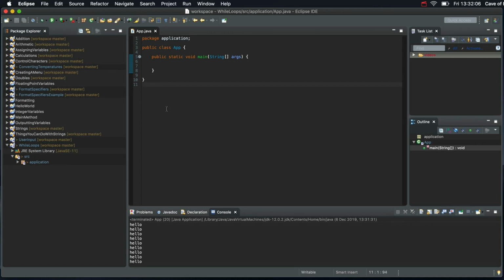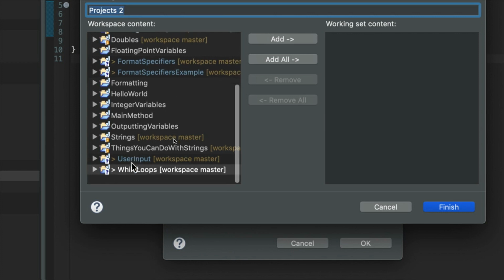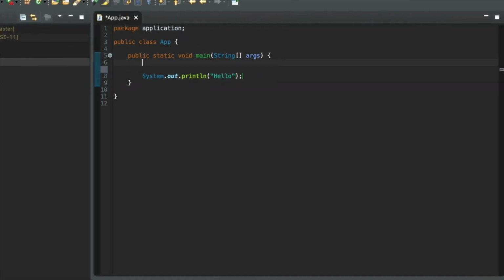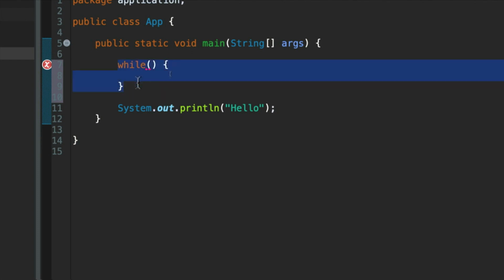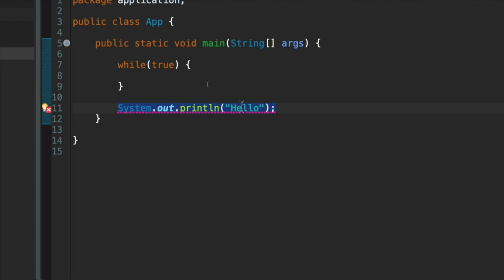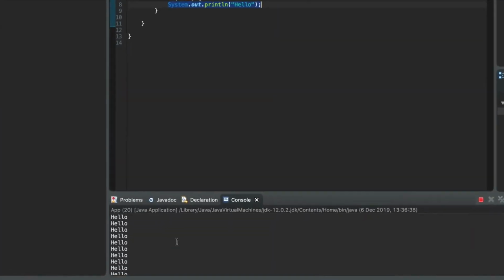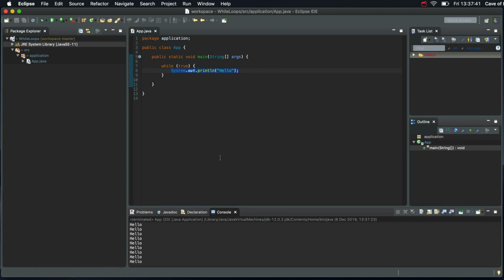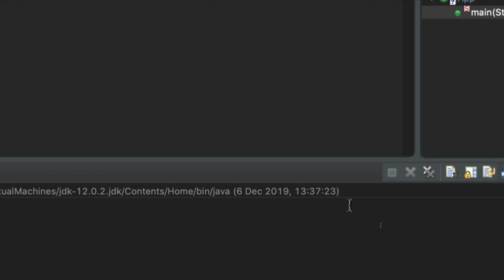Java Tutorial for Beginners [2021] | Java Full Course | Java Part 31